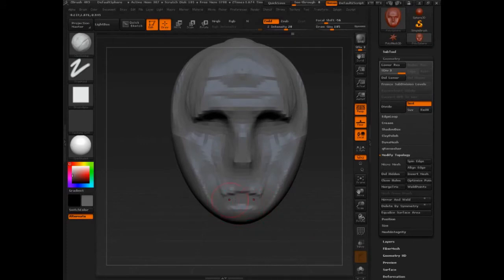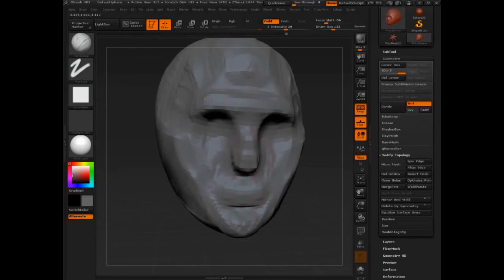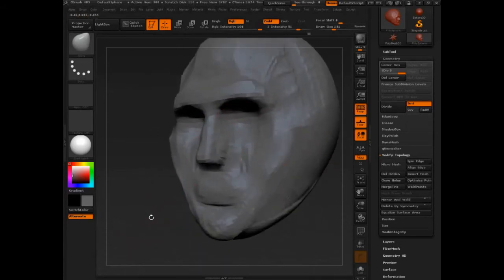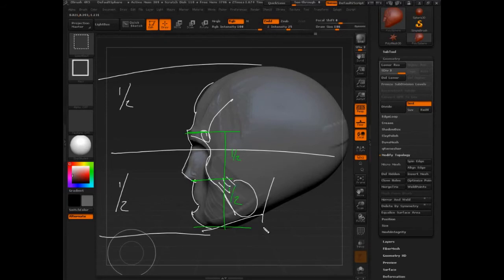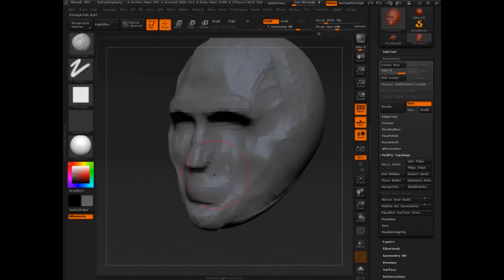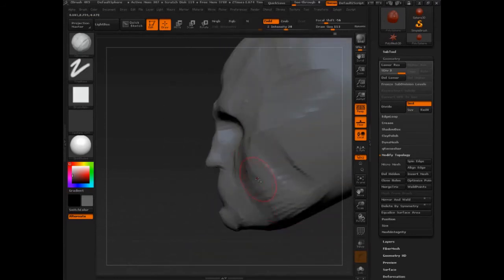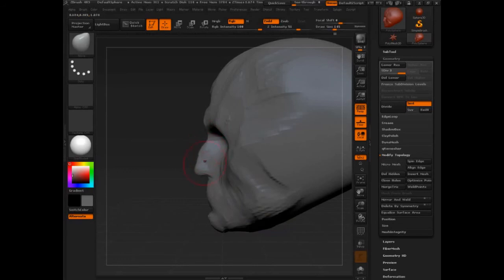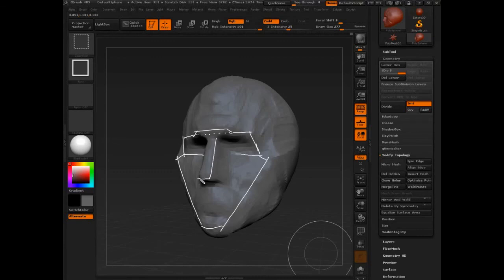ZBrush | Full Training Course | Project 1 - Lesson 5/11 | Establishing Structure